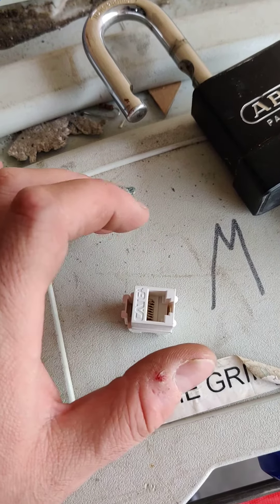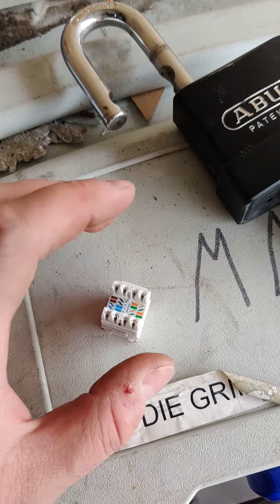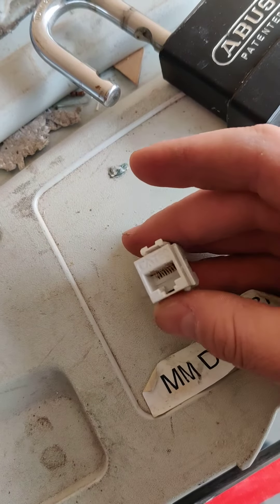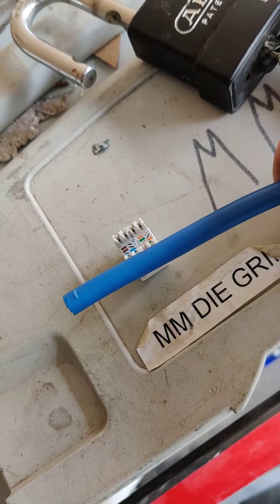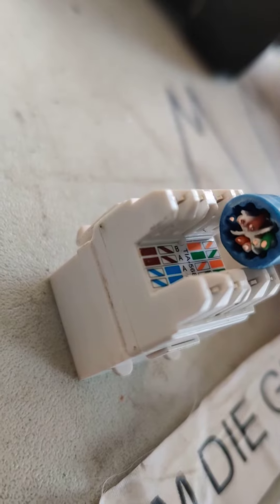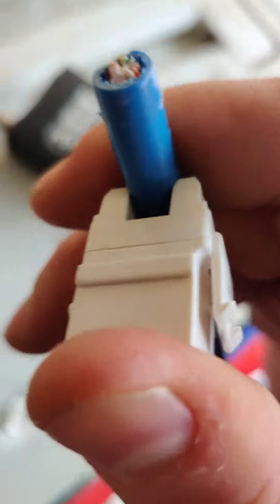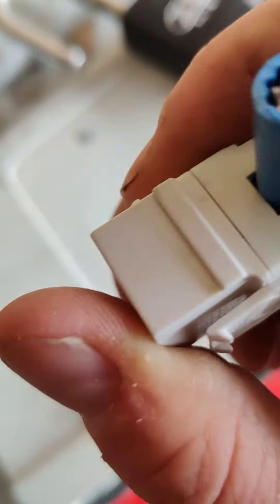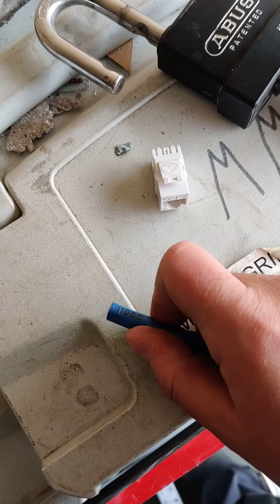ICC Cat6A Jack